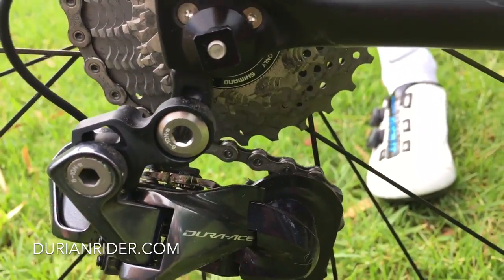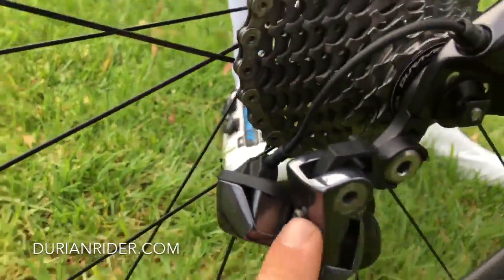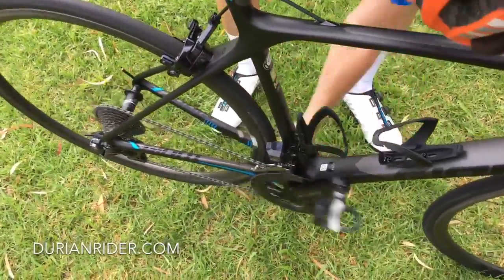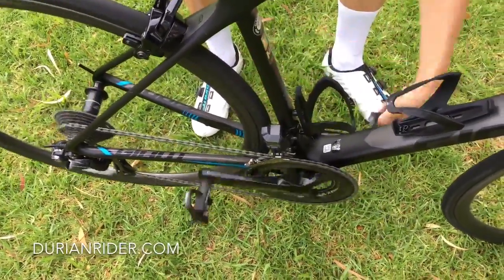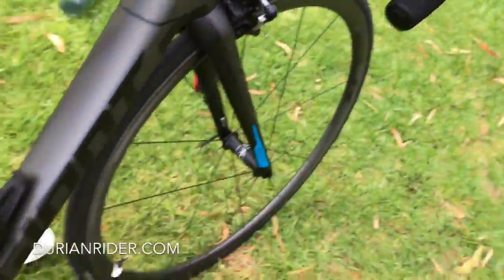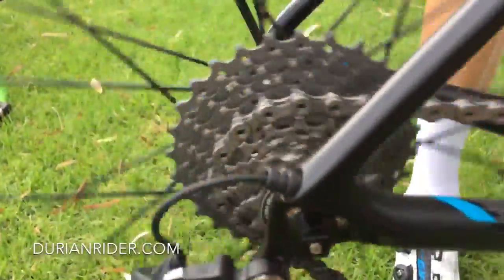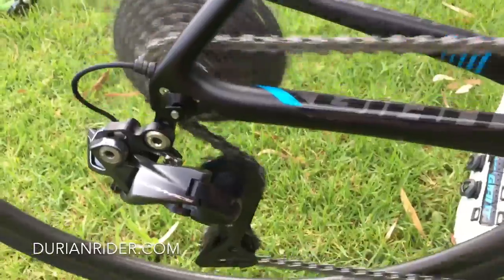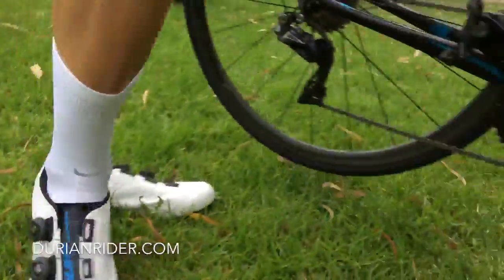Latest Dura Ace Synchro Shift Legit Or Shit?